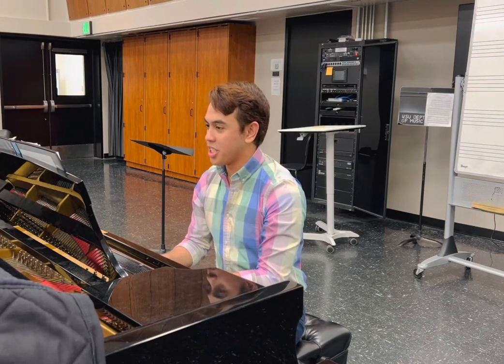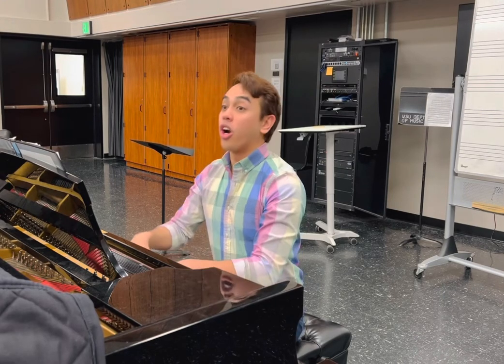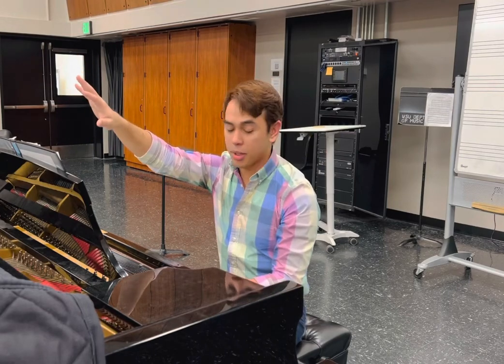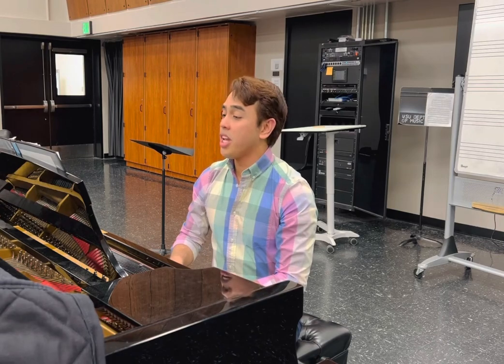University Chorale Rehearsal Video “Beata Virgo” by Lawrence Laureano